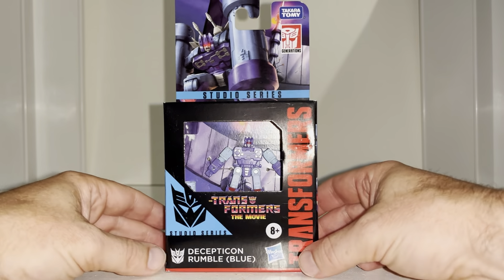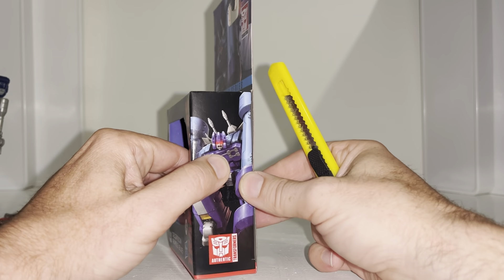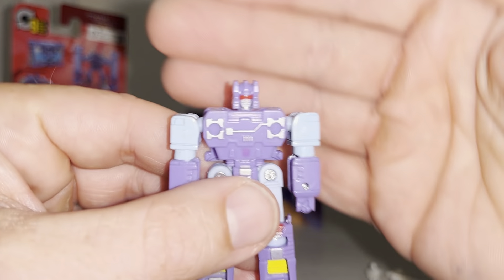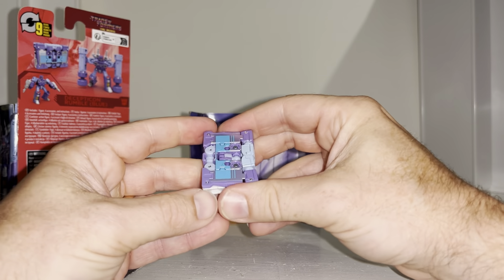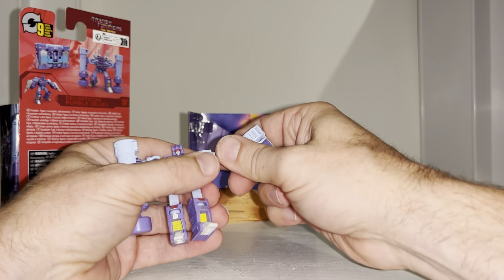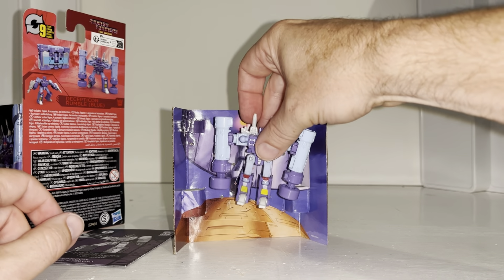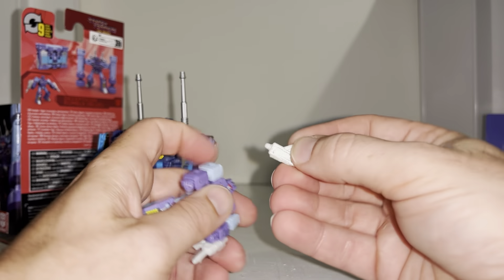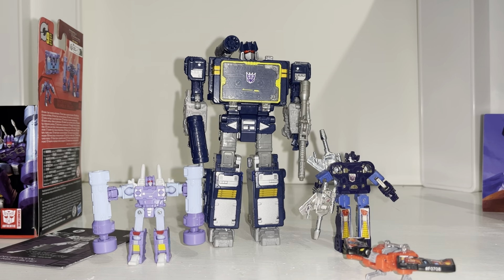Transformers studio series 86 core class Rumble review. G1 SS movie cassette collection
n this video review we can have a detailed look at the entire contents of the packaging as i unbox him. Then we can see how he displays in each mode. Plus see how his accessories work and look again in each mode.